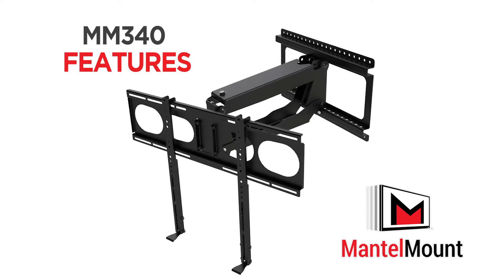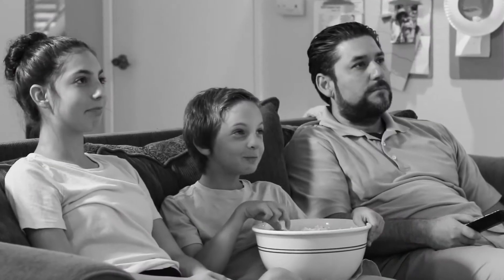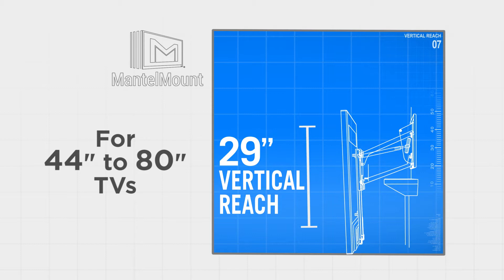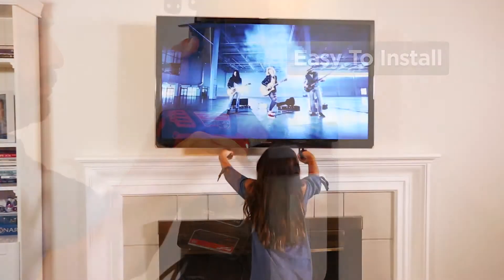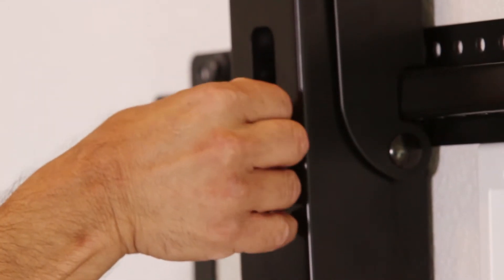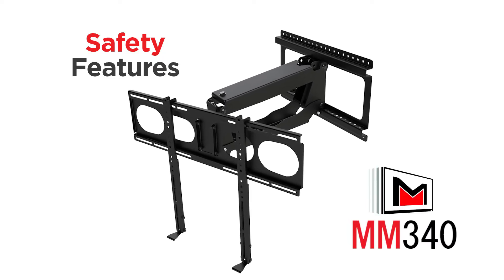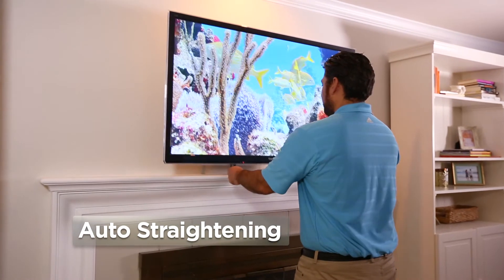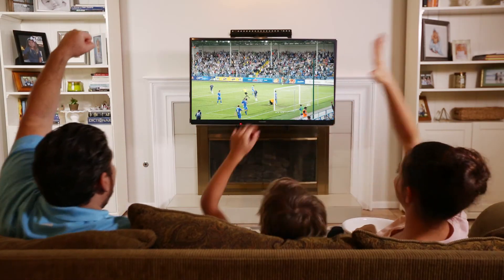MantelMount MM340 Standard Pull Down TV Mount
The MM340 Standard Mount is perfect for those wanting their entry-level Pull Down TV Mount to place a heavier emphasis on safe, easy and dependable functionality, yet still be made with the incomparable standards in engineering, craftsmanship and features that only come with a MantelMount®.

Full Range Motion: Up to 29" Vertical Travel, 30° Swivel Left/Right and 18.75" Off-The-Wall
Popular Features: Pull Down Handles, Adjustable Stops and Cable Management | Patented Features: TV Auto-Straightening and Gas Piston Auto-Stabilization
Specs: TV Weight: 20 to 90 lbs, TV Size: 44"-80", VESA: Up to 725mm x 550mm